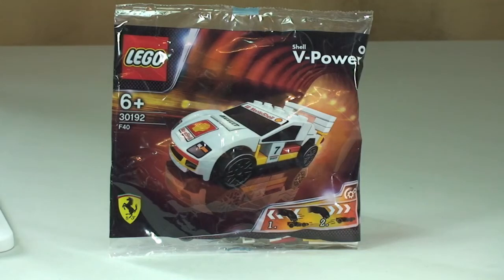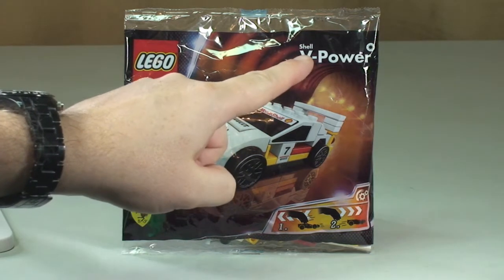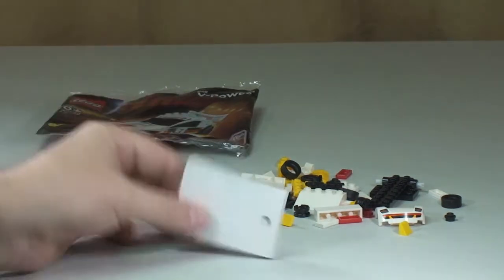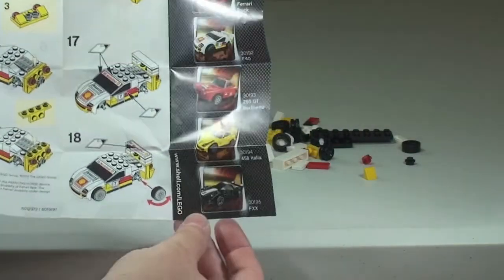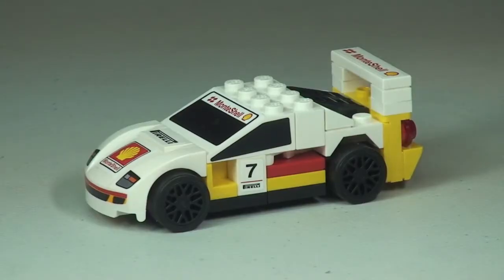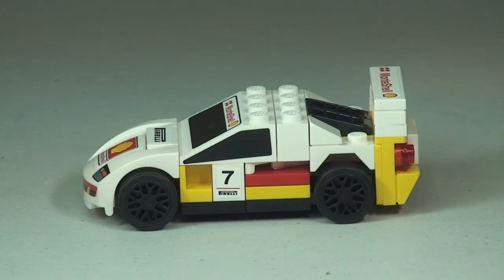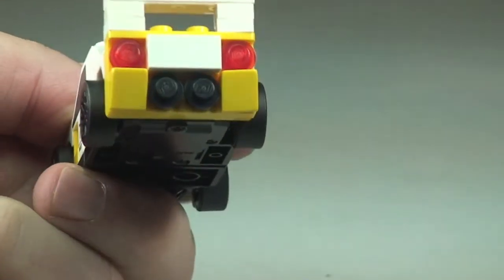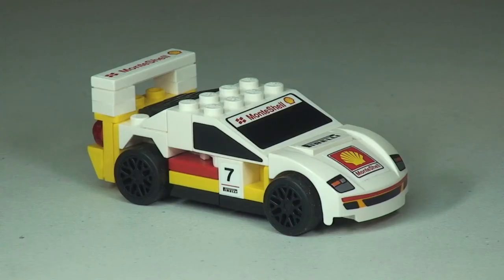LEGO Ferrari F40 promotional polybag set 30192 unbag build review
My unbag build and review of this promotional polyabg LEGO 458 Italia set 30194.

30192
Ages 6+
48 pieces
Promotional

Many Thanks

Destination Lego